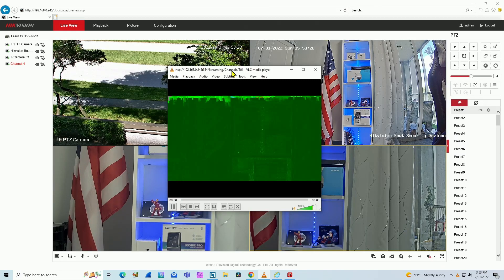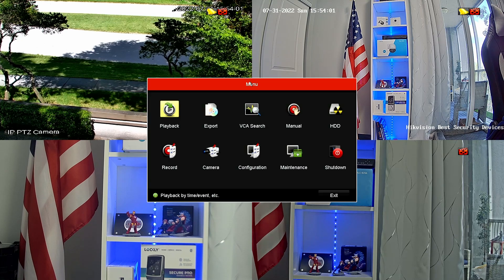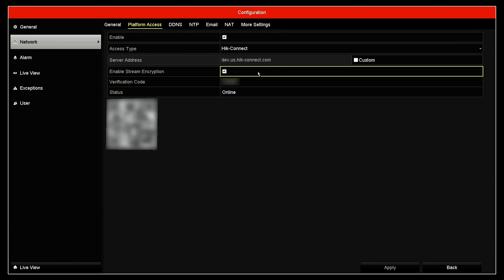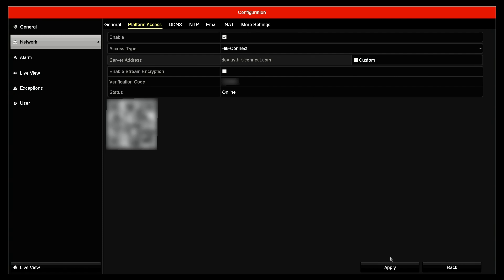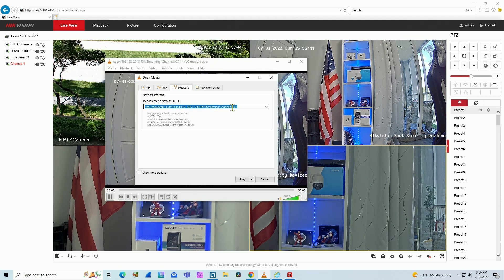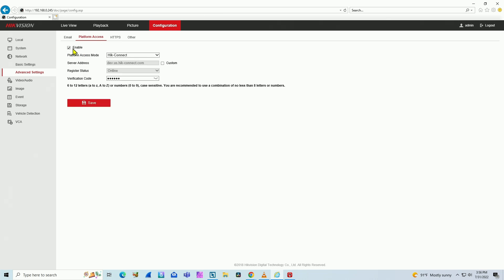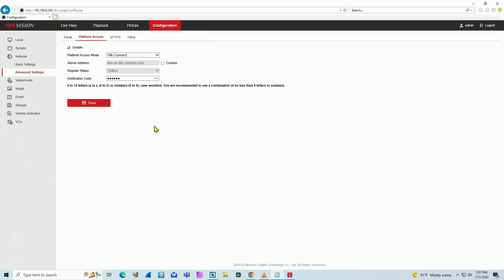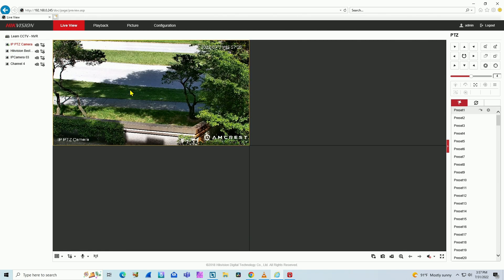Hikvision NVR Green Screen Issue [ Quick Fix ]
Hikvision NVR Green Screen Issue - Issue with RTSP and Encryption

In this video, I explain how to solve the Green Screen Issue with the Hikvision NVR streaming video using the RTSP protocol. You just need to disable the stream encryption to make everything work.